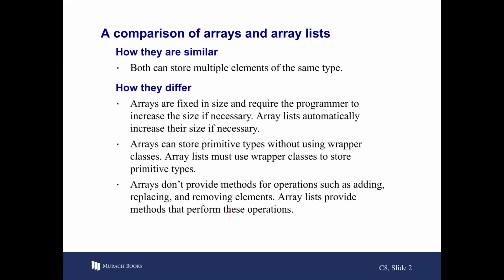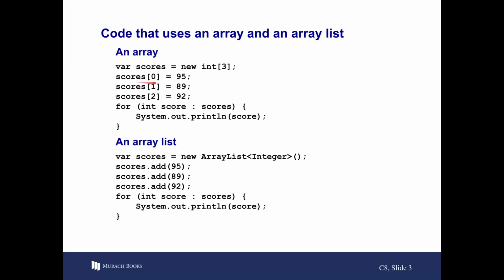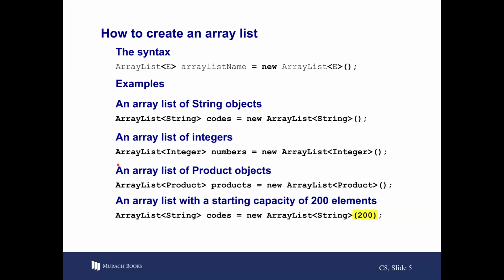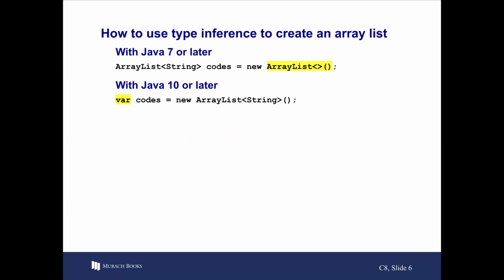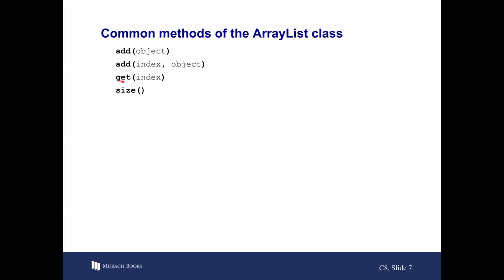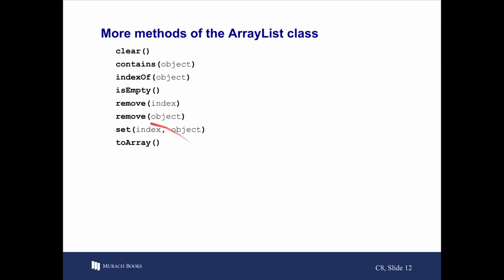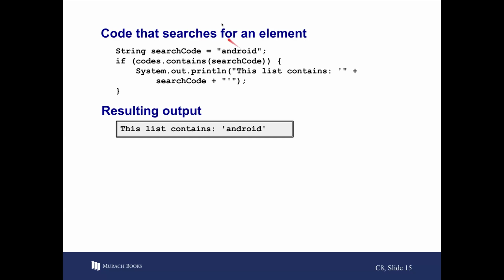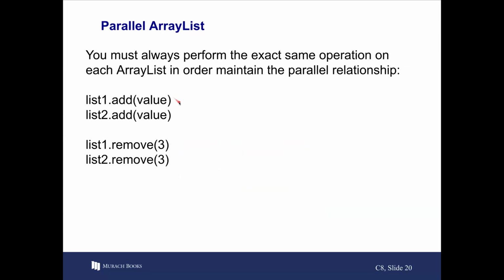Lecture 11.2 - Murach ArrayLists